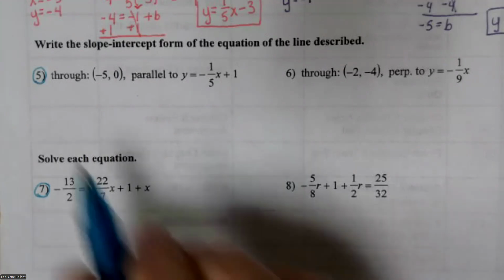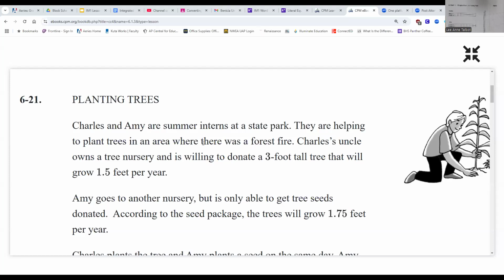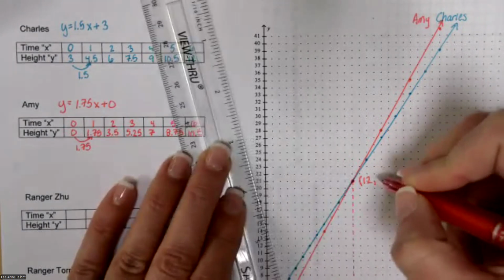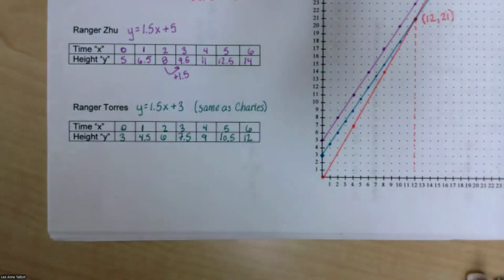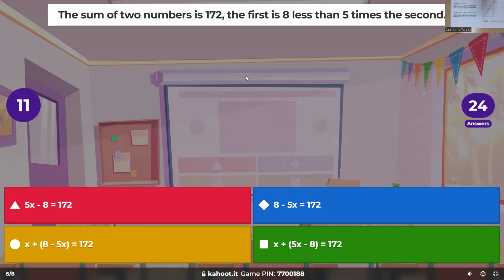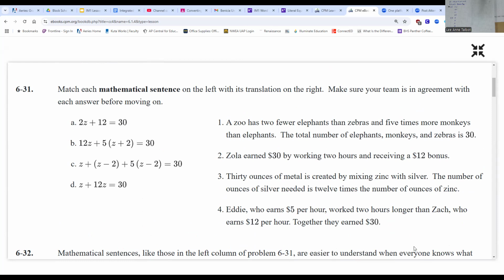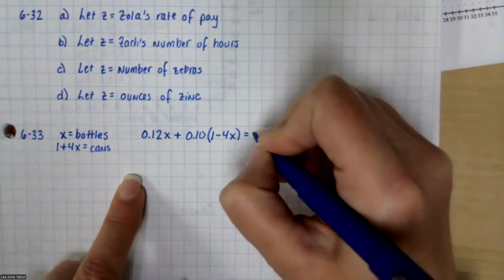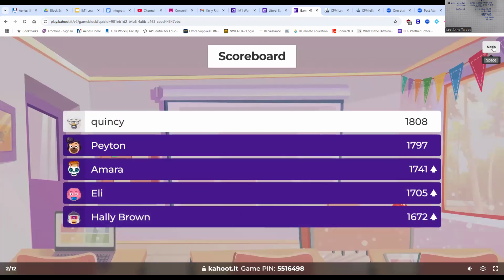1/9 - CPM Integrated Math 1 - 6-21, 6-23, 6-31 - 6-33